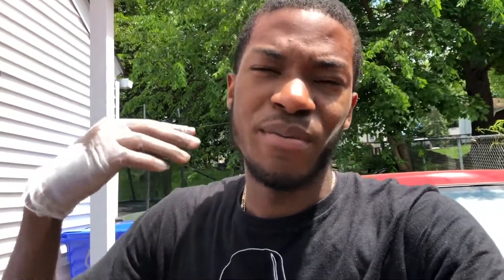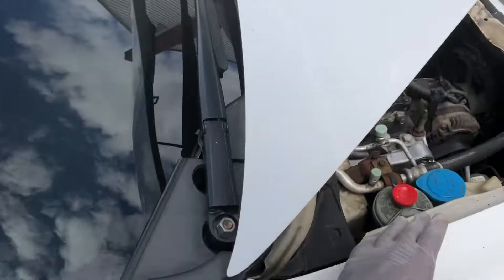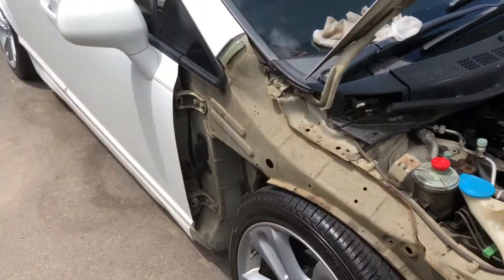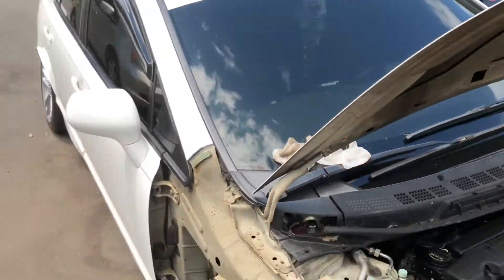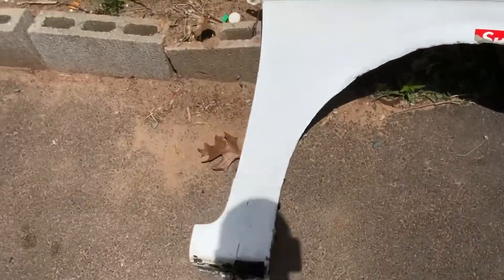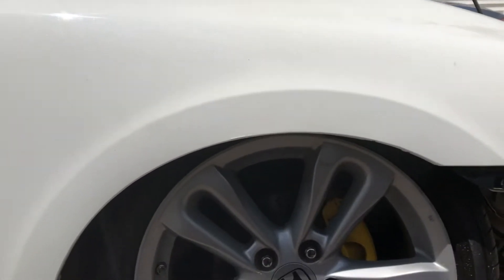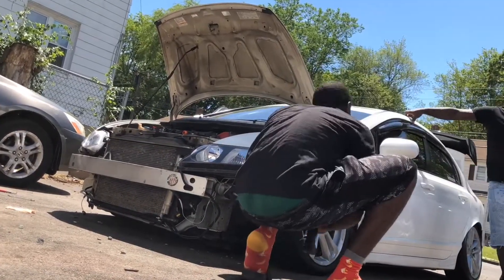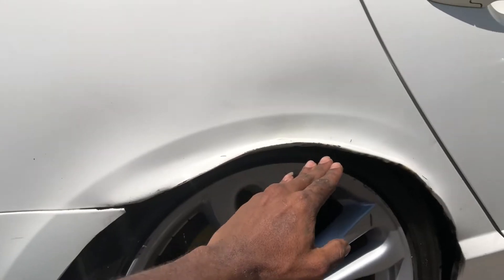No more Bacon. (New Fenders for the civic)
installing new fenders on my static 8th gen Honda civic and also working on some